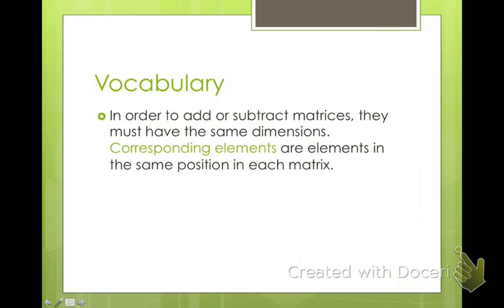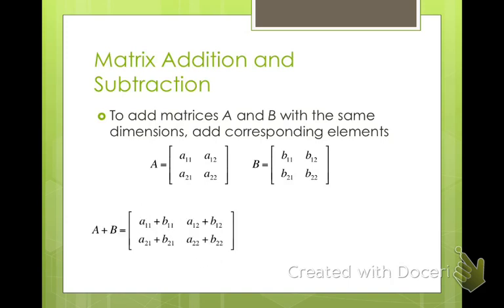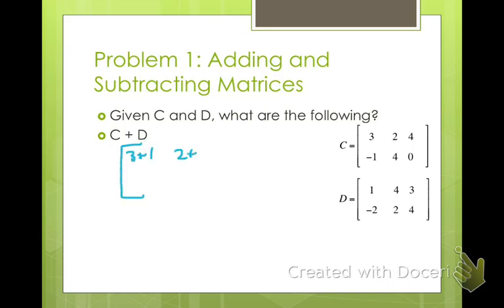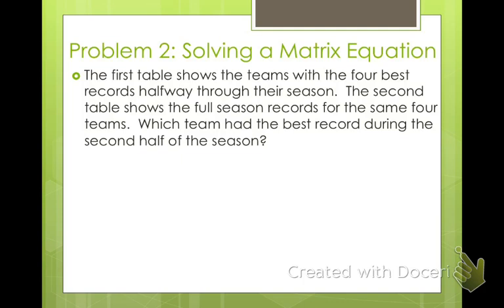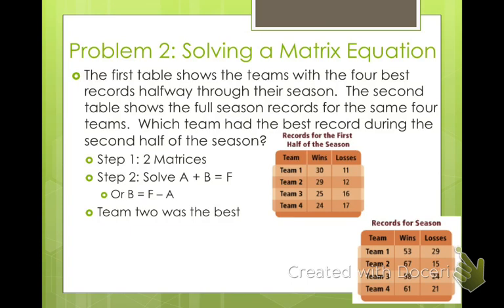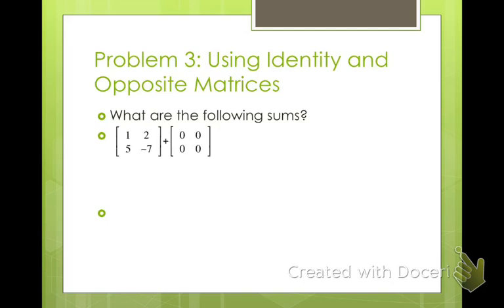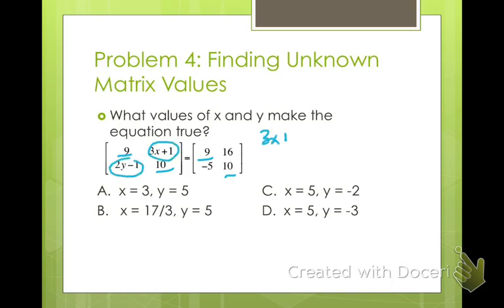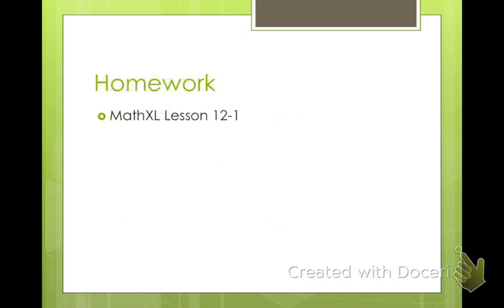Algebra 2 Adding and Subtracting Matrices (12-1)